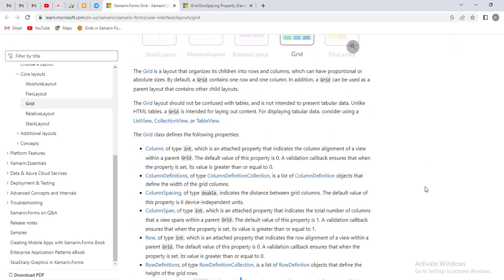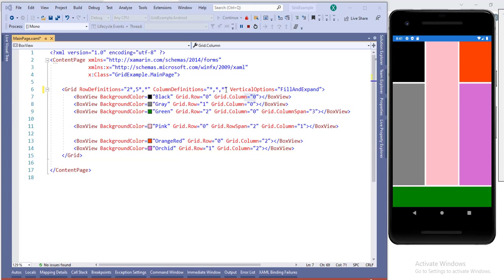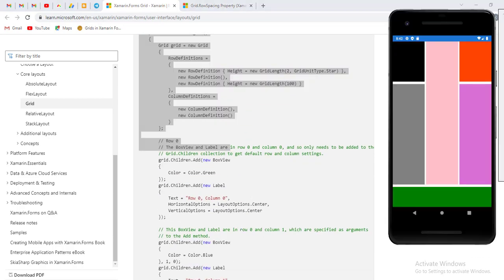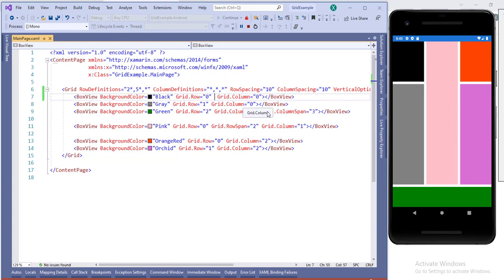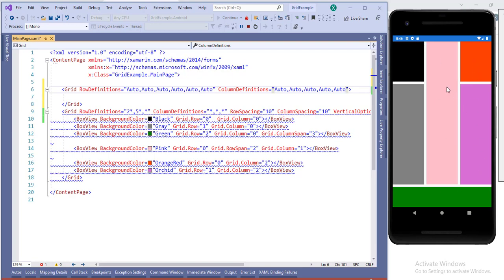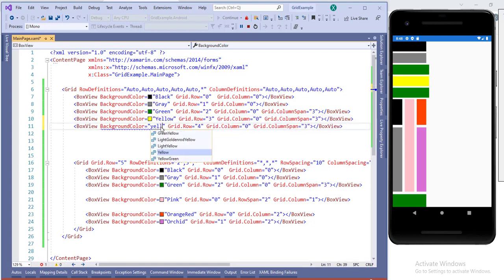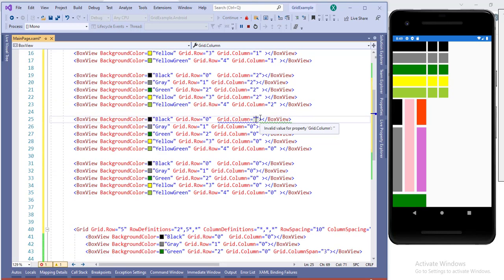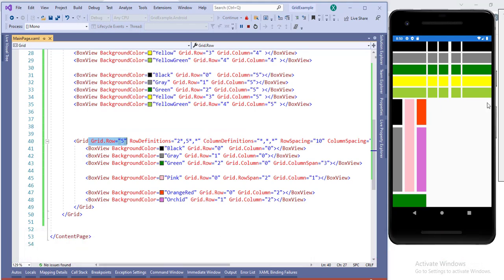Xamarin Tutorial Part 6 - Advance Grid in Xamarin Forms